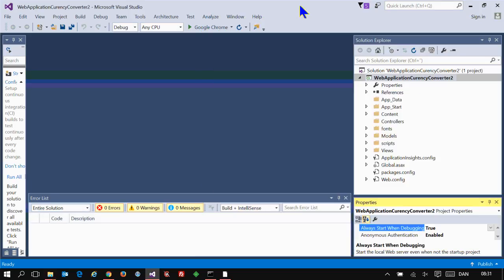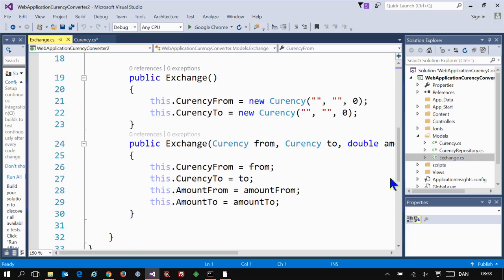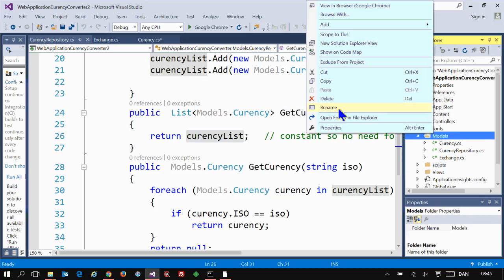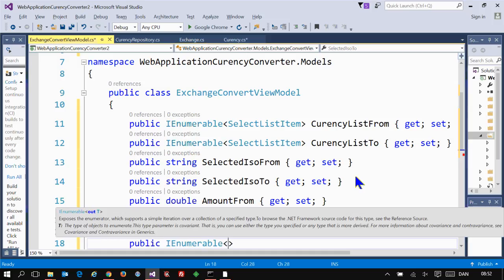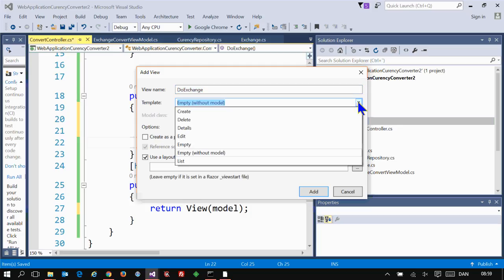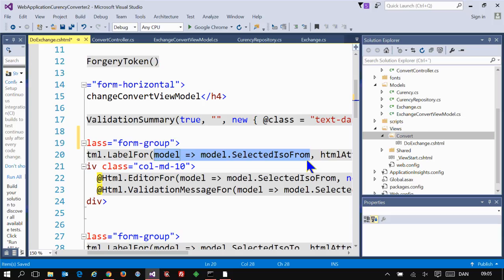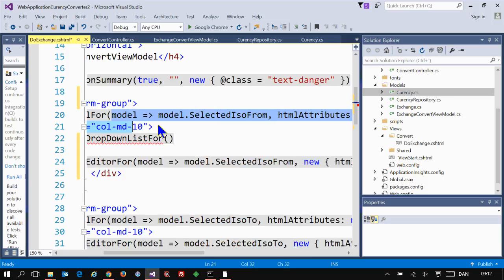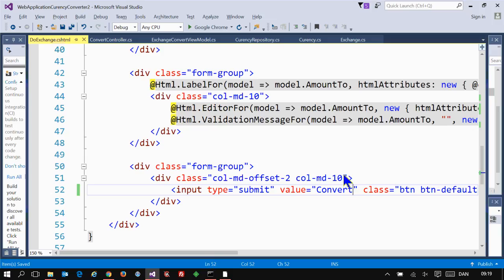C# Prog16E Startup with MVC - curency converter part 5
Vi_WebApplicationCurencyConverter2_V05.wmv